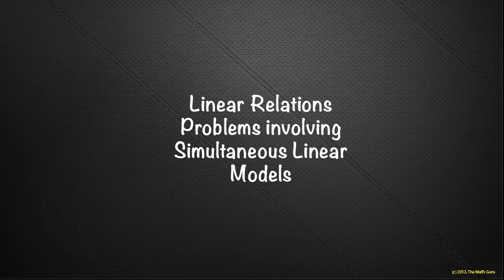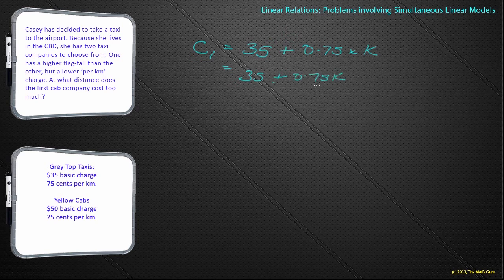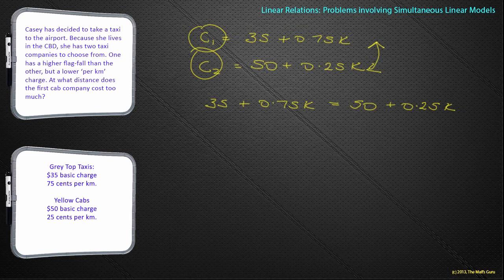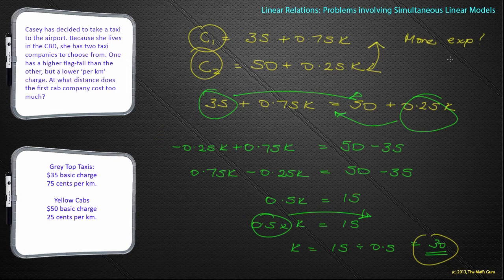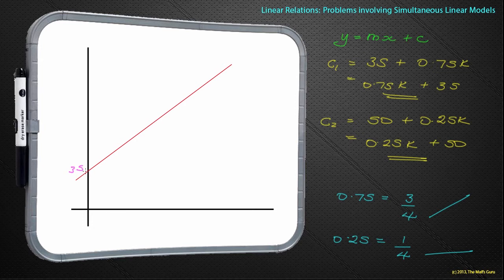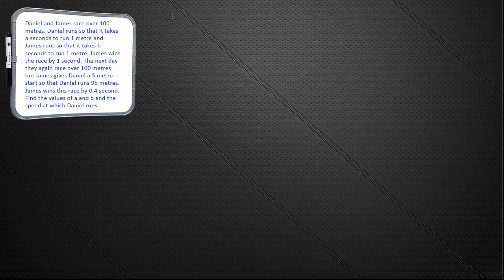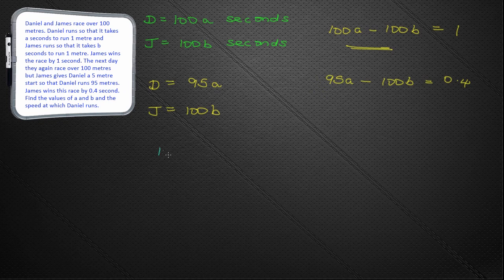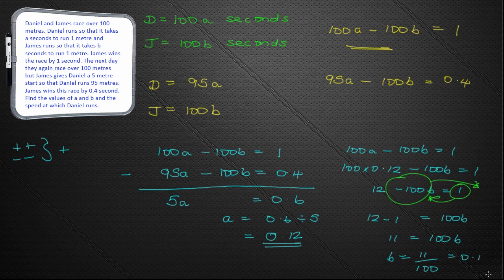Linear Relations - Simultaneous Linear Models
How do we use the idea of Linear Equations to find solution to problems involving simultaneous equations. I'll be blowed if I know ... joke! Watch and see as I explain using Casey and her Cab choices, and see who wins between James and Daniel in my version of The Amazing Race!